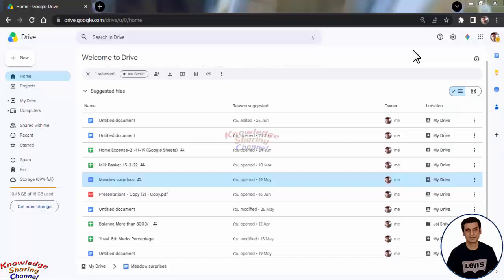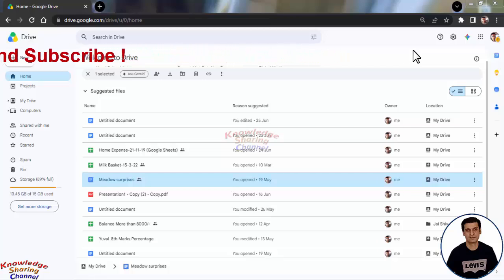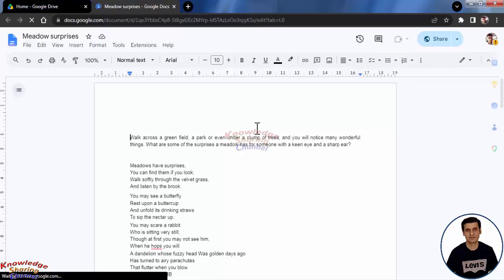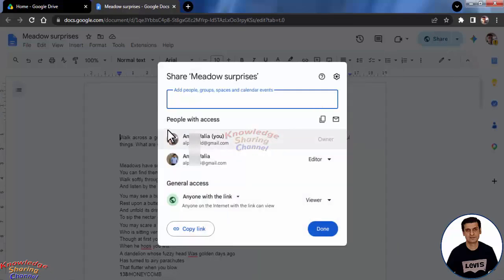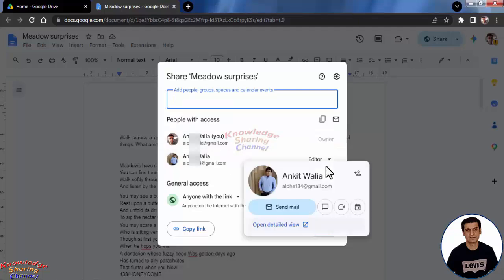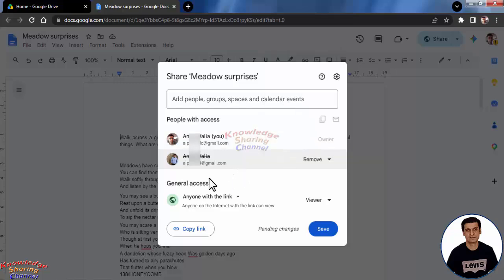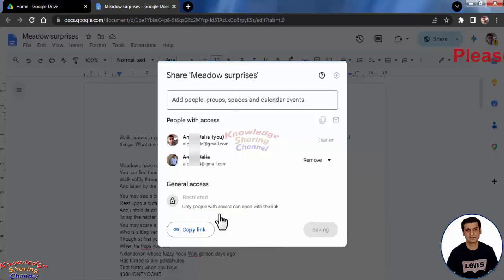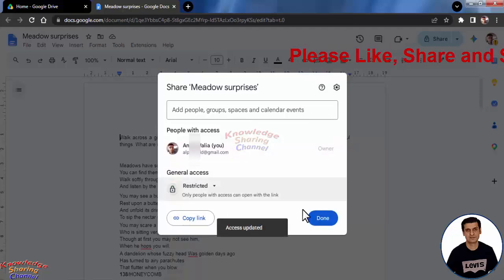How To Remove Access From Google Drive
In this video we have shown How To Remove Access From Google Drive Step by Step